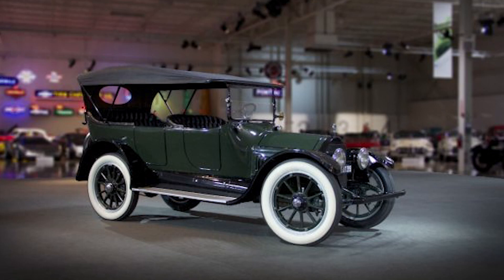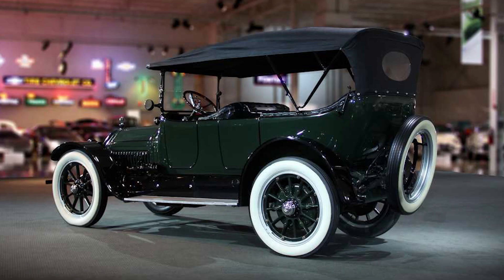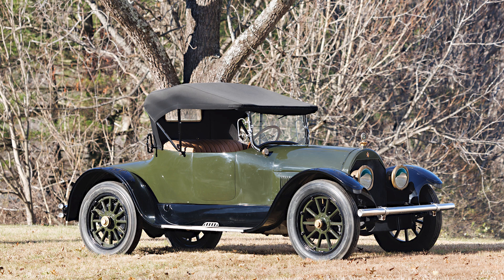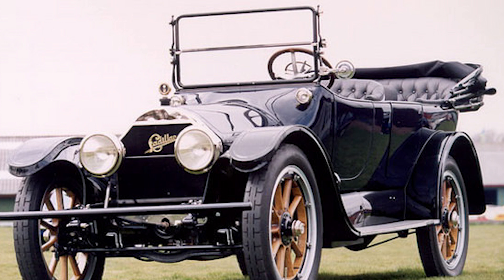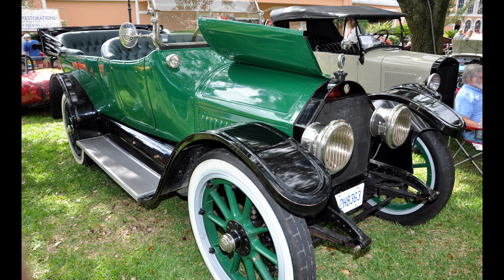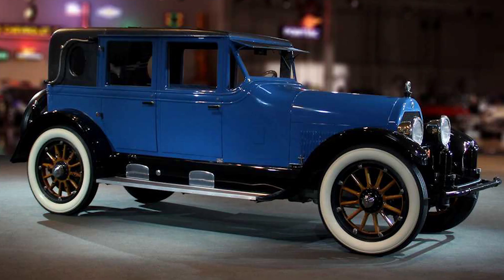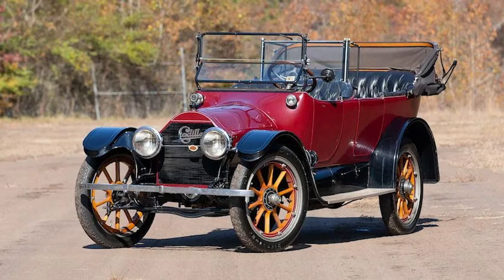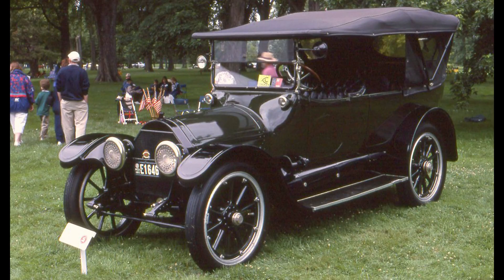CADILLAC TYPE 51 | the FIRST car with a V ENGINE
History of the CADILLAC TYPE 51, the FIRST car with a V ENGINE